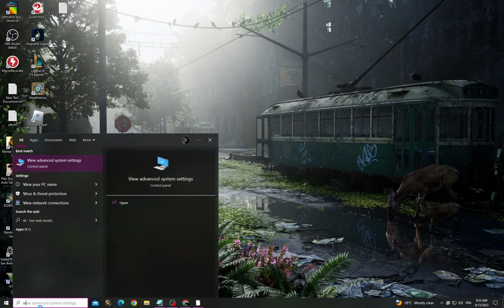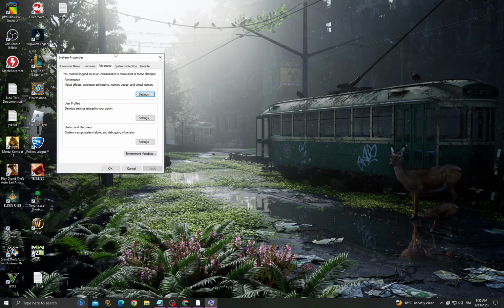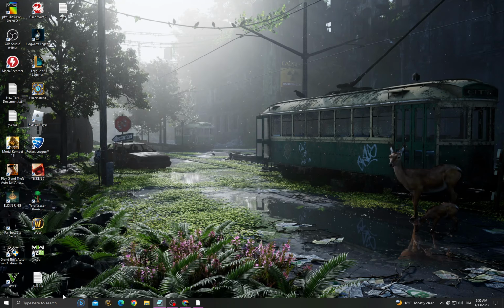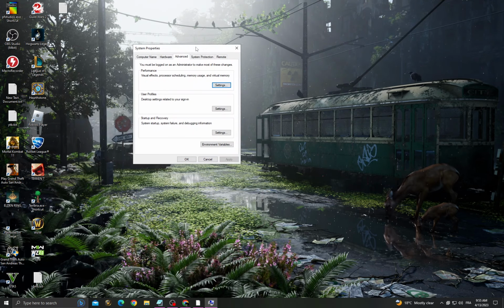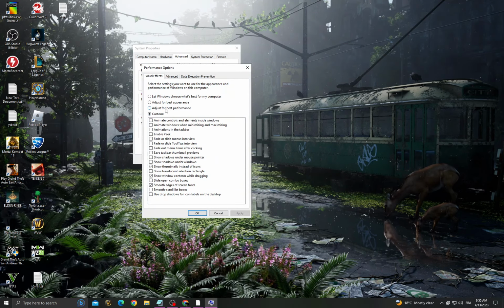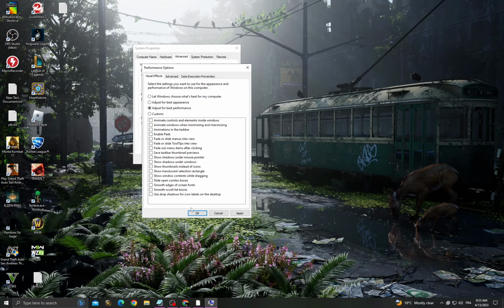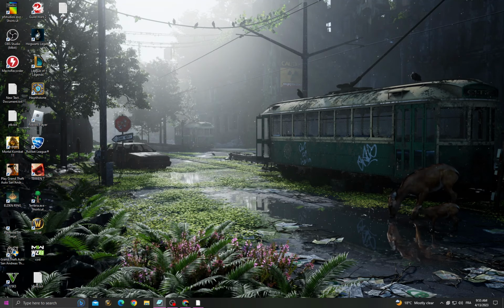Solve Battlefield 2042 Black Screen Problem | How to Fix Battlefield 2042 Won't Open | 100% Working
in this video we discuss :